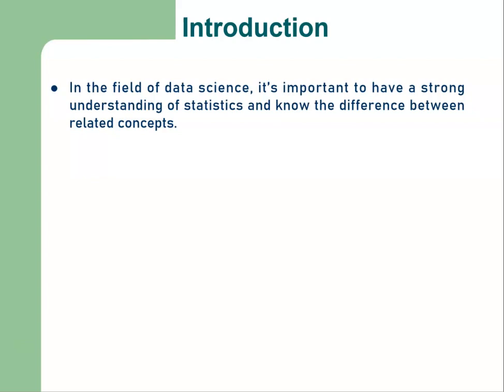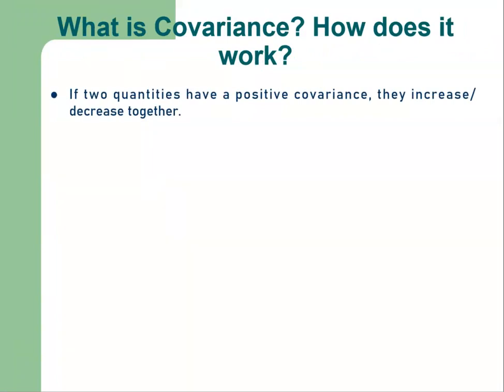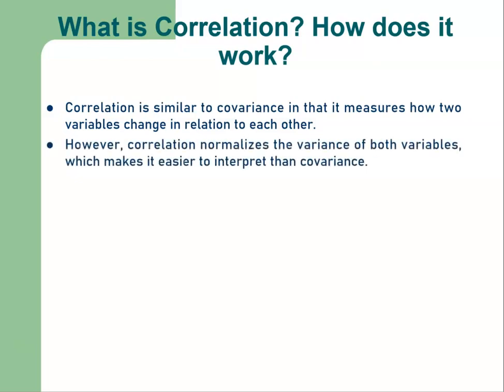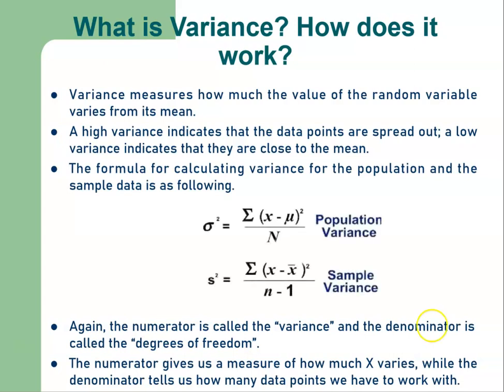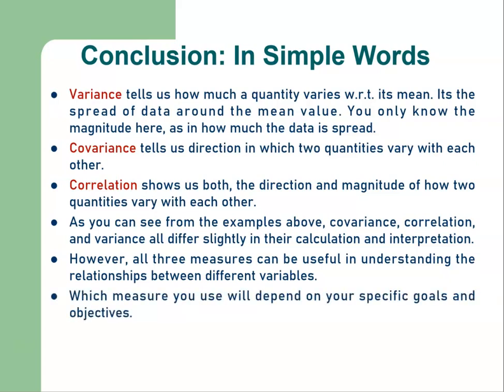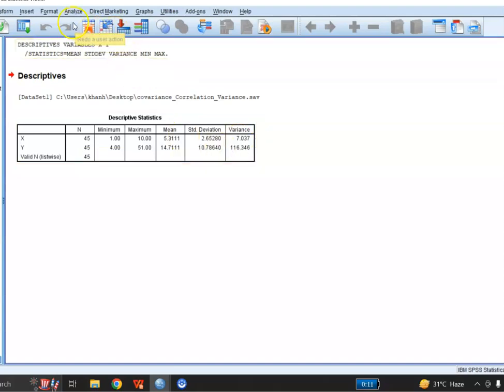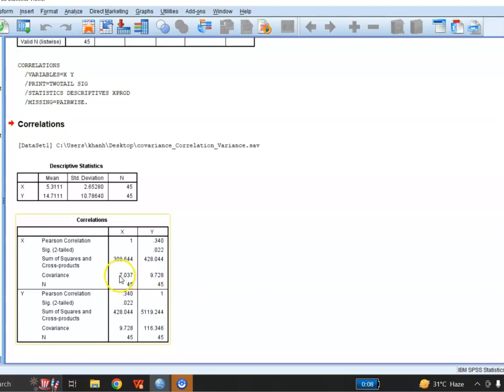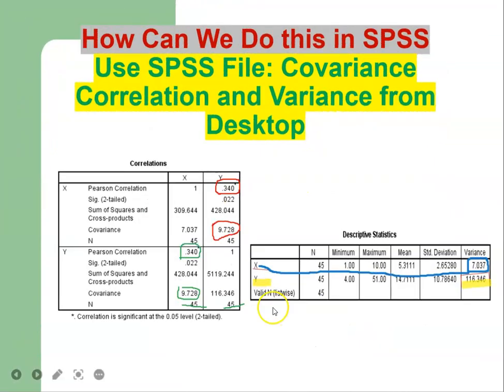396: |Variance| Covariance | and |Correlation| : Comutation in SPSS and their Interpretation